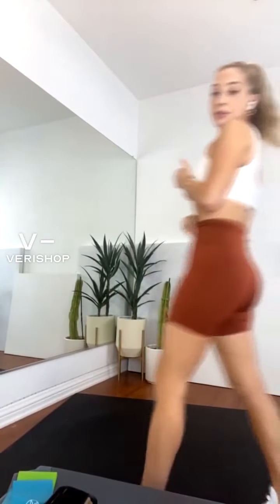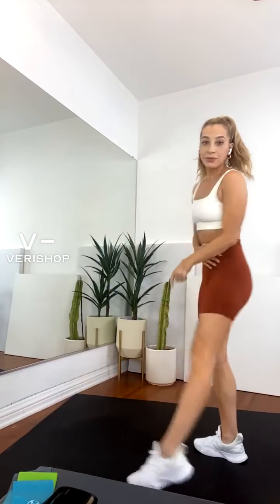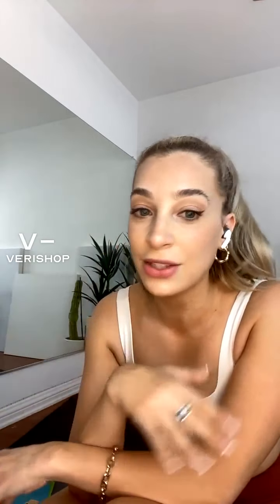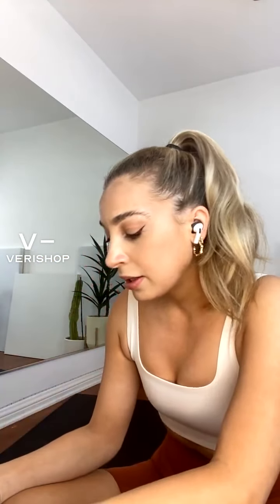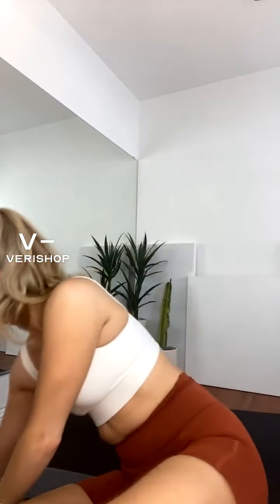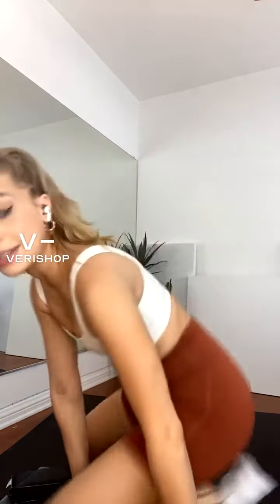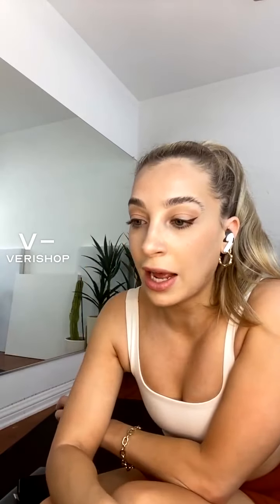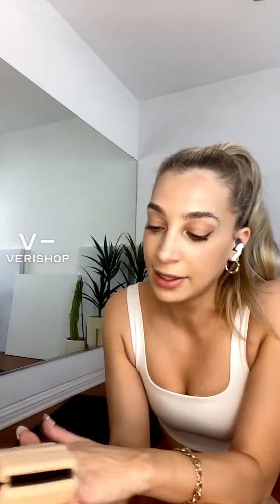Pilates Essentials @carolinecitelli | Verishop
Pilates Essentials
All of my favorites from weights to biker shorts TUNE IN to get all the deets 😘